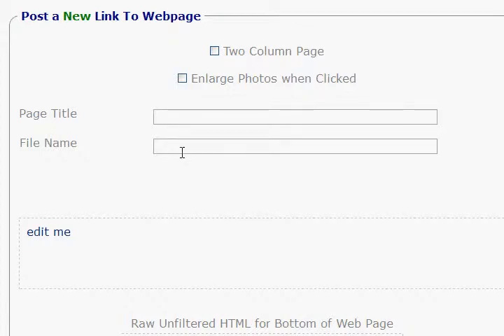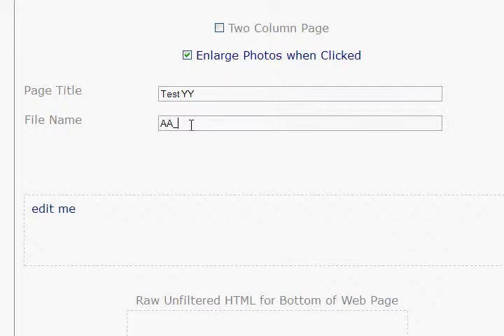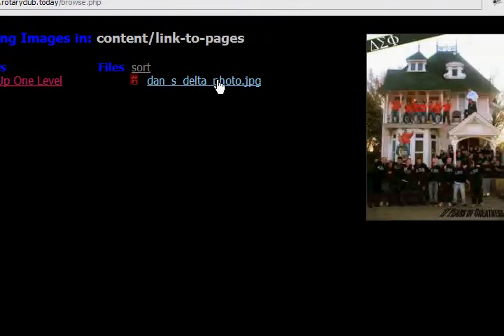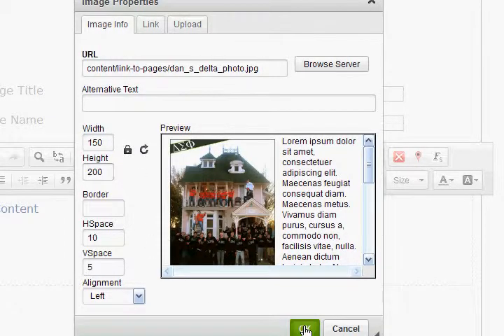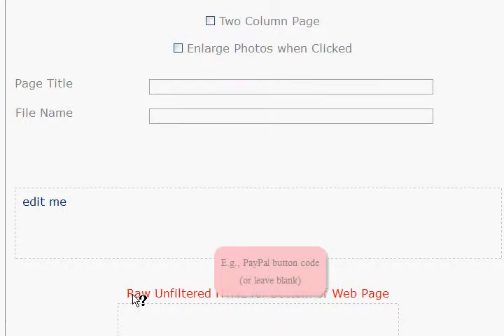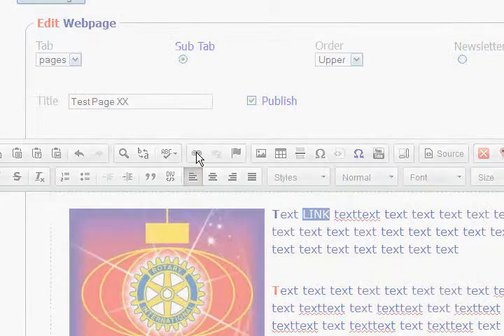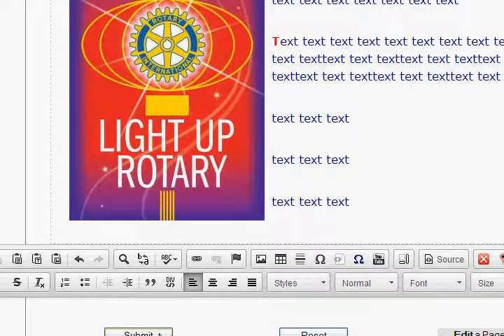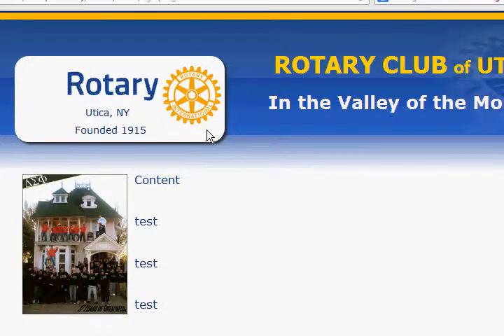Link to page